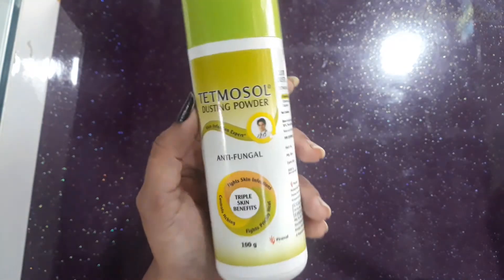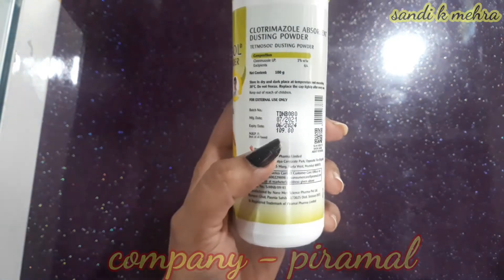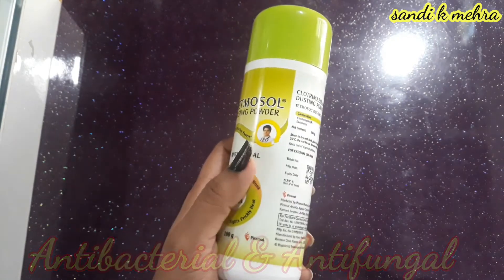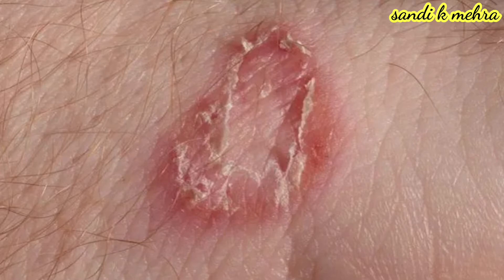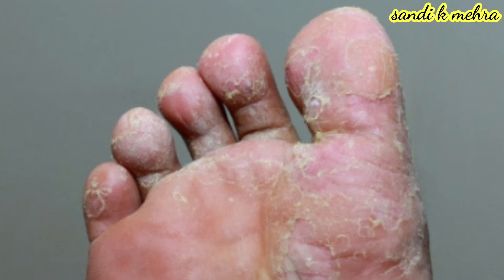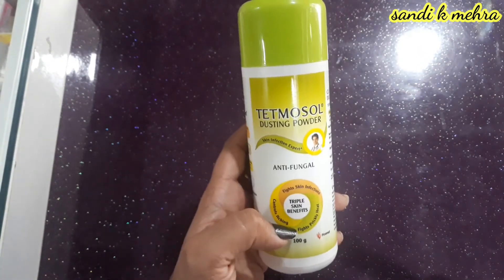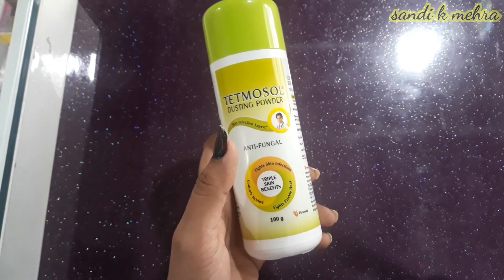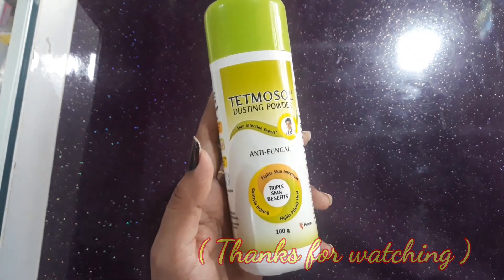Tetmosol dusting powder | clotrimazole powder | best anti-fungal powder | पूरी जानकारी हिंदी में